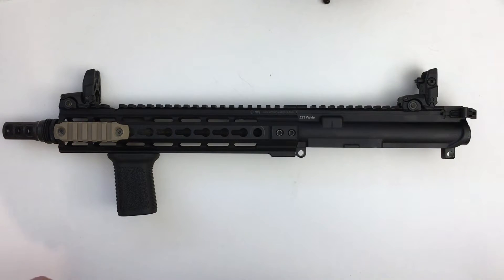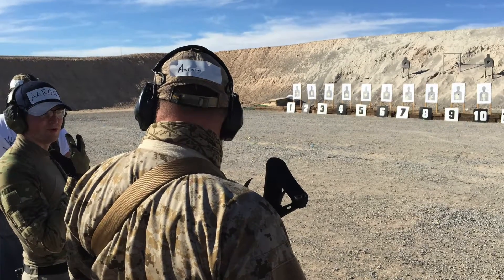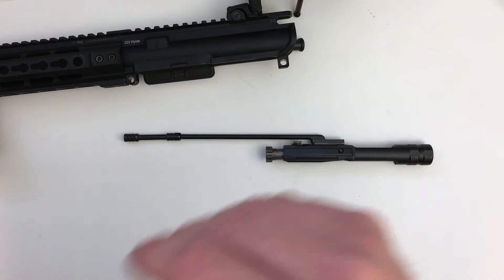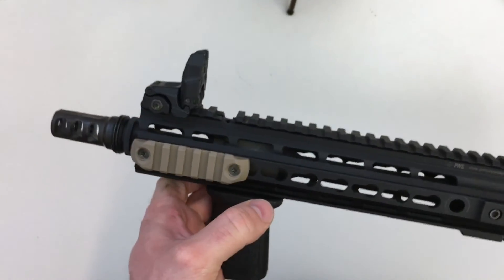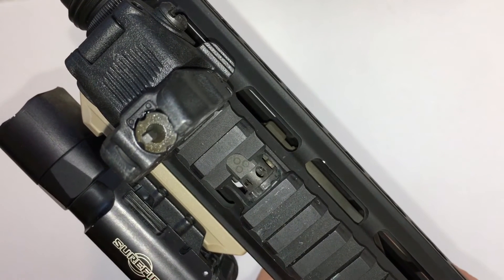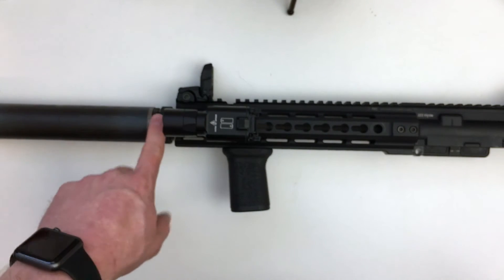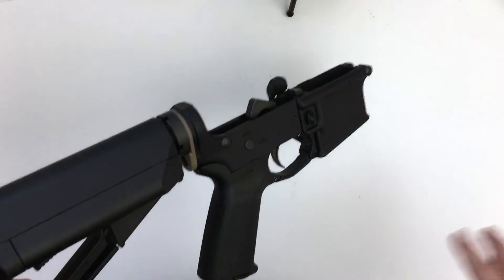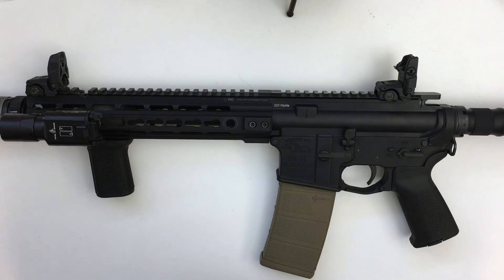Short Barrel Rifle (SBR) Part 1: PWS MK110 Upper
I wanted to share my process of building a Short Barrel Rifle or "SBR".  This is definitely not meant to be legal advice, but I'll share a bit about the process I've gone through with the paperwork, and what I've been told you can and can't do.  Because they are a class 3 item under the National Firearms Act (NFA), you have to fill out a Form 1 for a lower receiver, pay a $200 tax stamp, and then wait for approval (currently 8-12 months) before you can join this upper to that registered lower. In the meantime, I have a pistol lower built out that I will mount it to.

I wanted this to be a very good quality rifle, so I've saved, traded, begged, borrowed, etc to get my hands on a 10.75" upper from Primary Weapons Systems PWS.  It's their MK110 Mod 1 and I LOVE IT! Long stroke piston, light weight, nickel teflon coated bolt carrier group.  It brings a tear to my eye.

Bravo Company BCM Keymod Rail

Magpul MBUS Flip Up Sights

Gift Ideas Around $100:

Gift Ideas Around $50:

Gift Ideas Around $25:

Favorite rugged knives:

Favorite EDC knives:

Favorite Water Filters:

Portable Power Options:

What I use to film: